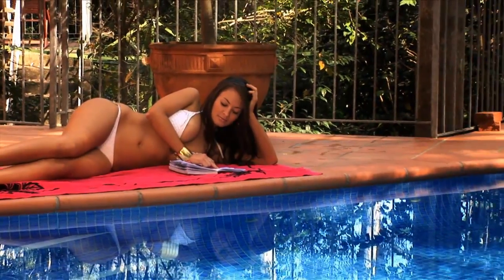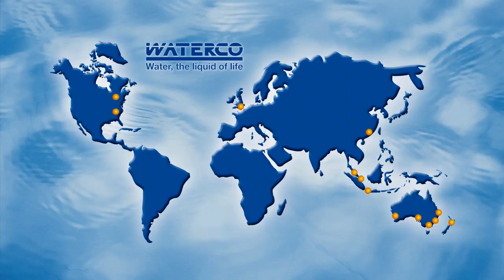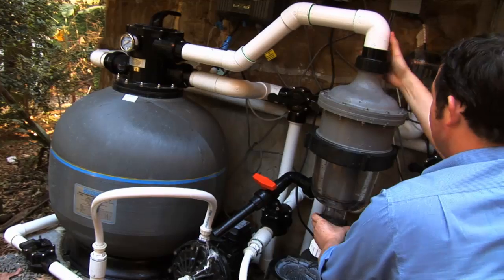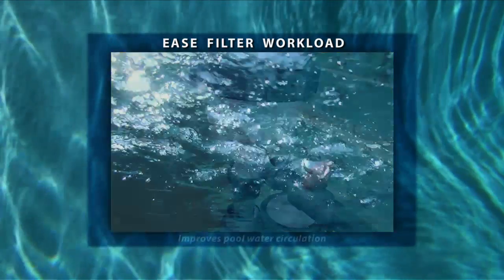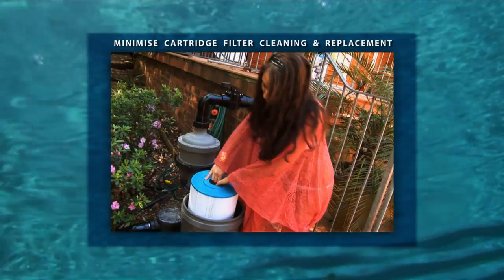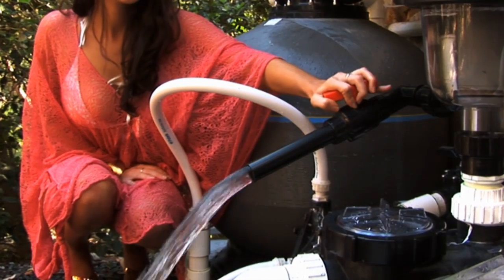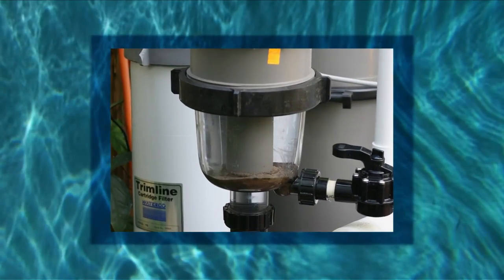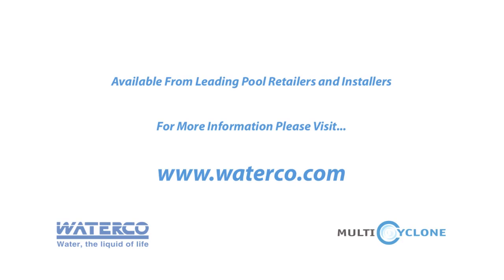Waterco MultiCyclone - Centrifugal Water Pre-filtration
Manufactured by Waterco Swimming Pool and Spa equipment in Australia the Multicyclone is a pre-filtration device that is capable of saving water and reducing filter maintenance. The MultiCyclone works on the basis of centrifugal water filtration. There are no moving parts to wear and tear, and no filter media to clean or replace MultiCyclone is ideal as a pre-filter, extending the life of your existing filter and cutting water consumption as it eases the workload on your swimming pool filter.

Client: Waterco
Agency: Cocktail Marketing / Nick Jensen Marketing
Executive Producer: Nick Jensen
Producer/Director: Mikel Kew

Need something similar for your business? You'd be surprised how cost effective it can be.